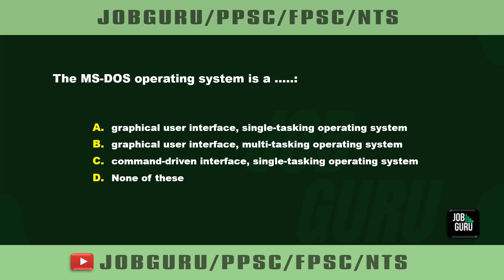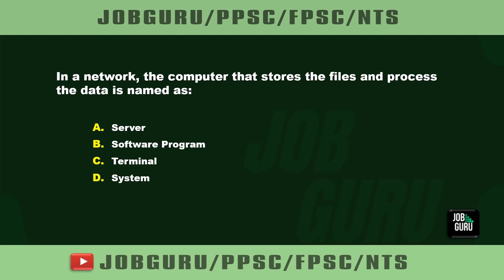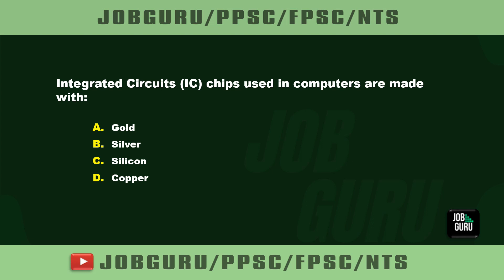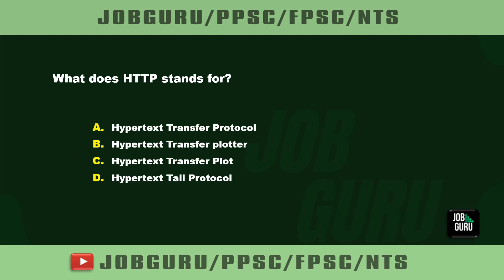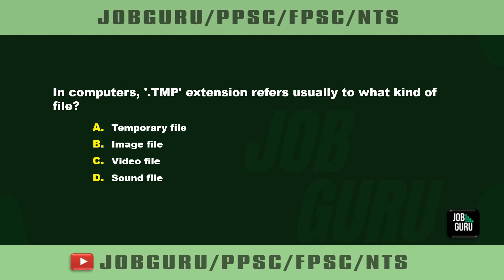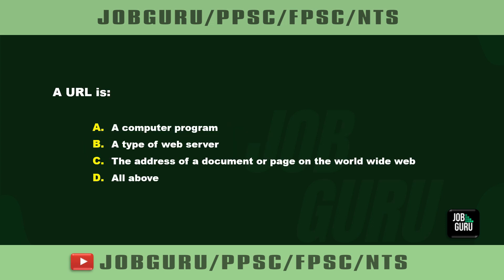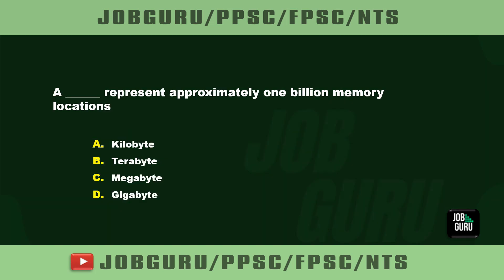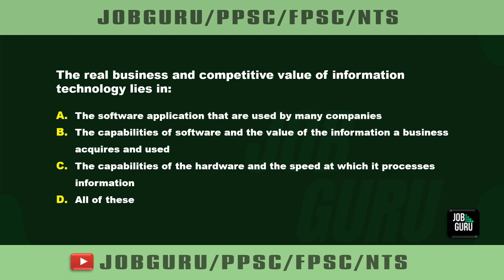Important COMPUTER MCQS (Full Series Part-3) |JobGuru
(Complete playlist of Most Important Computer Mcqs prep 100%)*

Most Important Computer Mcqs with Answers | PPSC-FPSC-CSS-IAS Test Preparation. This is a complete series of most repeated and most important Computer mcqs Series for the One paper Exam. After Reading and remembering the Most important Computer MCQs for PPSC, NTS, CSS, FPSC given in this series, There Will Be no Difficulty for You All to Attempt the Computer mcqs portion for any job Test of PPSC-FPSC-NTS-CSS. These are the most Important Computer MCQs series for PPSC-FPSC-NTS exams. Must Watch and Remember MCQs on Daily Basis.